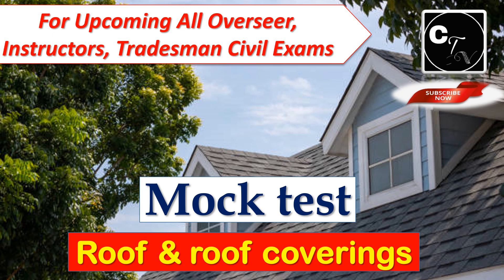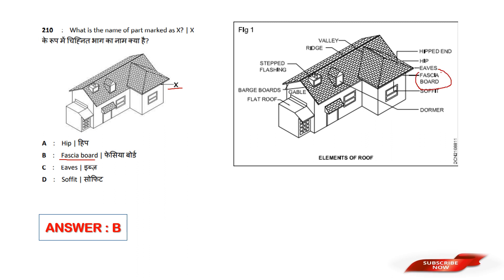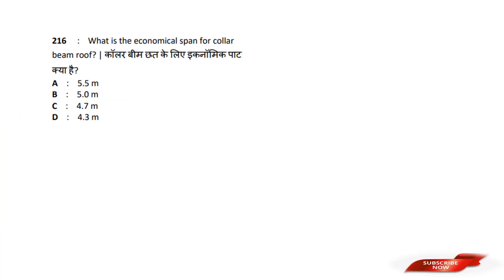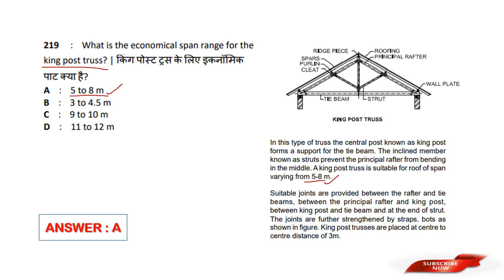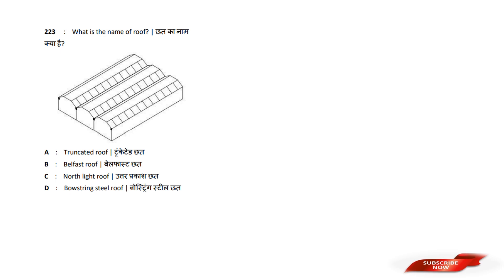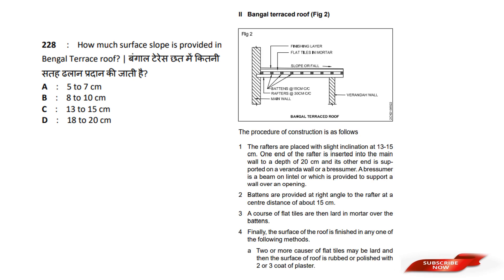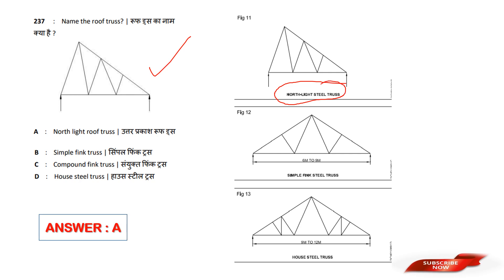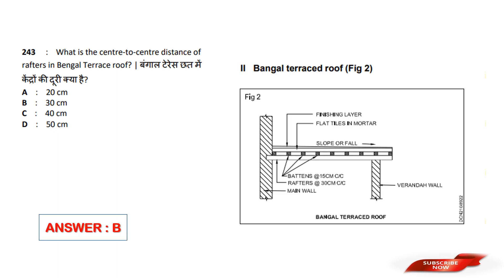ROOF AND ROOF COVERING/MOCK TEST/FOR ALL UPCOMING CIVIL ENGG EXAMS/TRACER/OVERSEER/DRAUGHTSMAN CIVIL